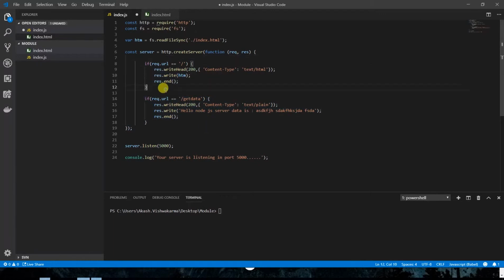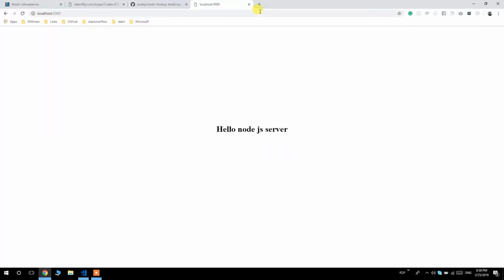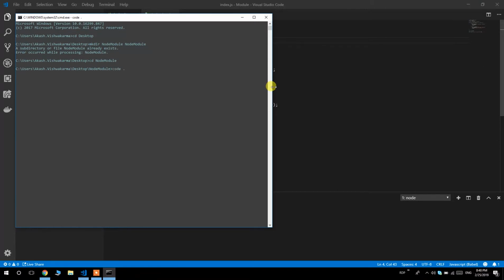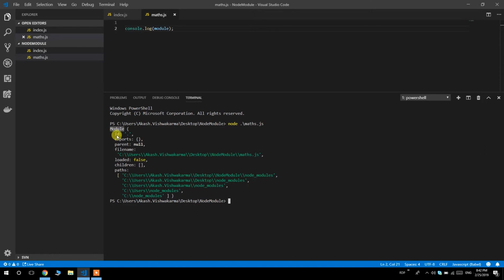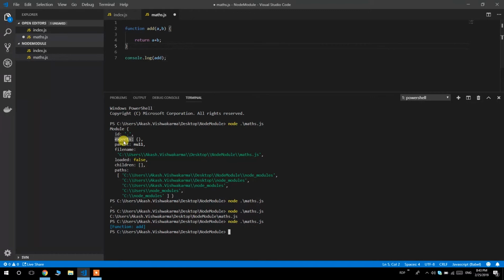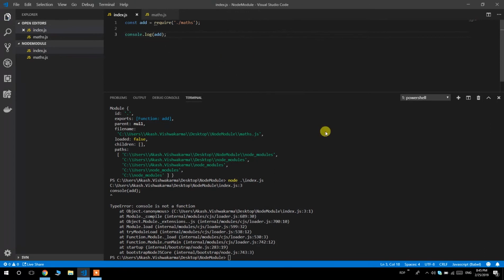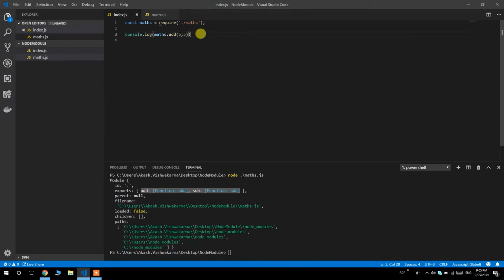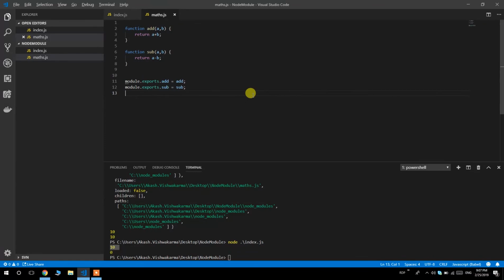Nodejs tutorial 3 (Serving html file from node server and Understanding Modules in node)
Serving html file from node server and  Understanding what is module in node js.